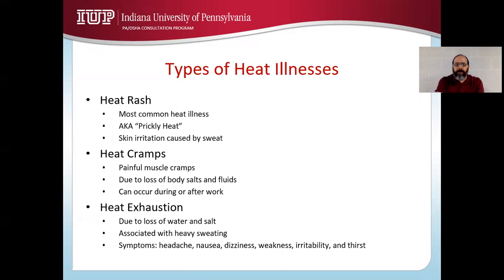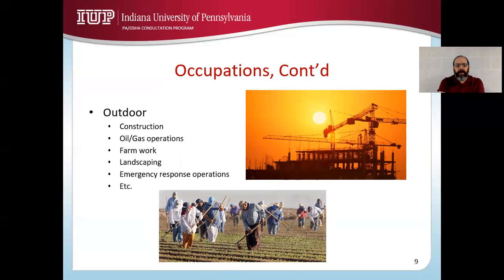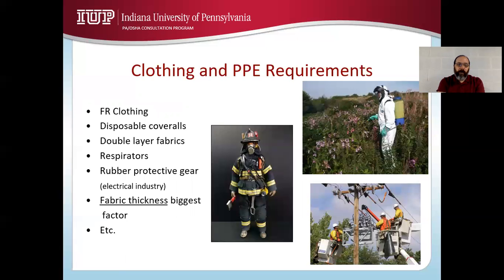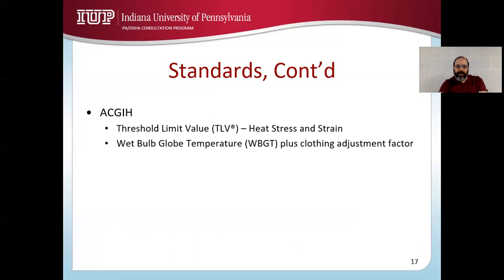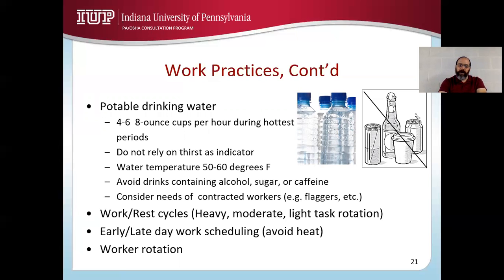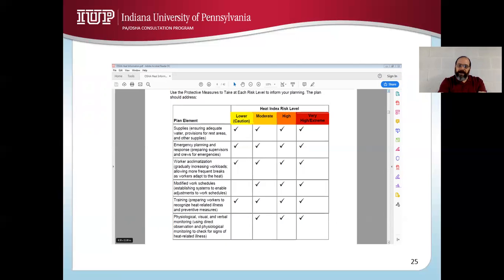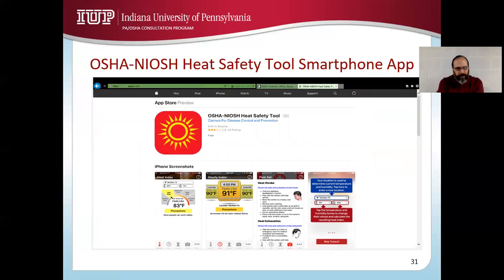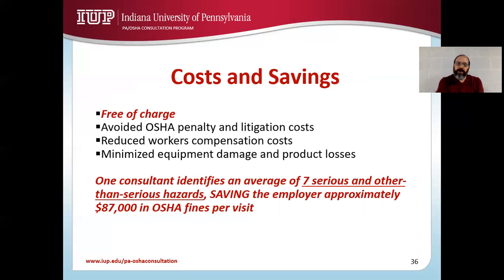Reducing Occupational Risk of Heat Related Illnesses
Heat Related Illnesses